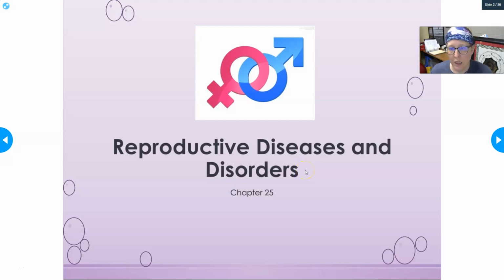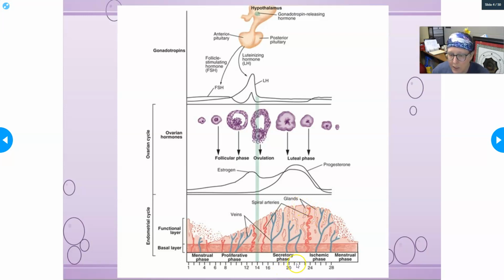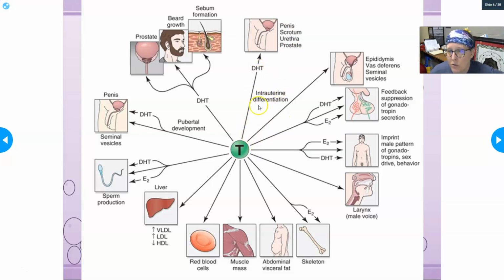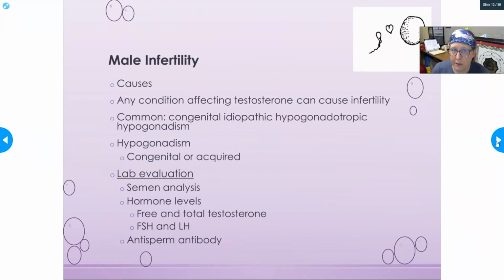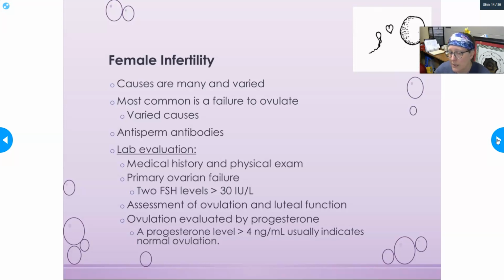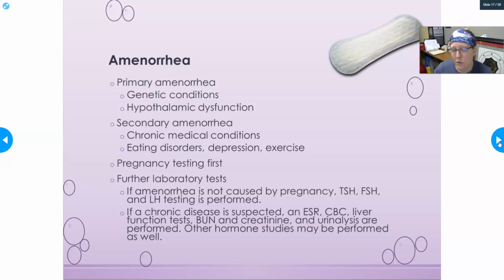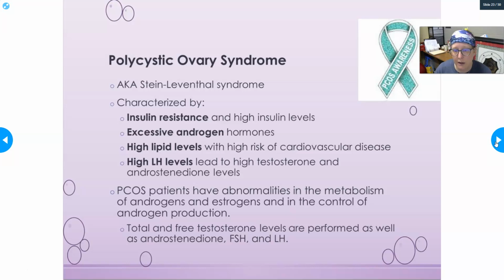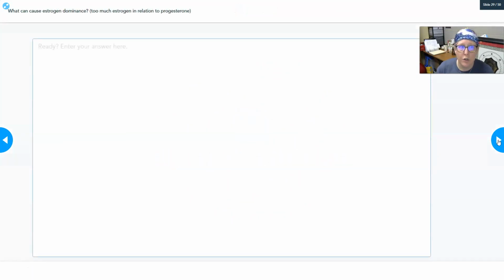Clinical Chemistry 1 Assessment of Reproductive System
A review over male and female reproductive system, including lab evaluation of infertility and its many causes. Based on Larson's clinical chemistry textbook